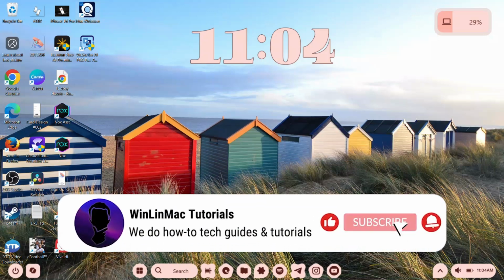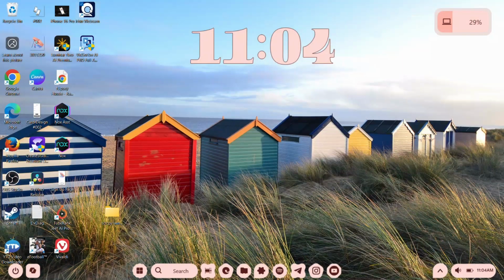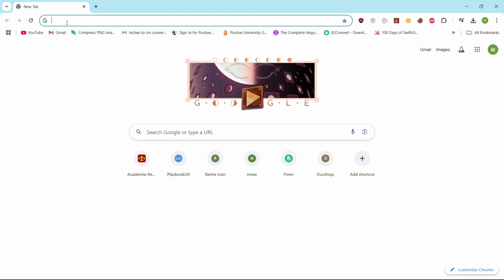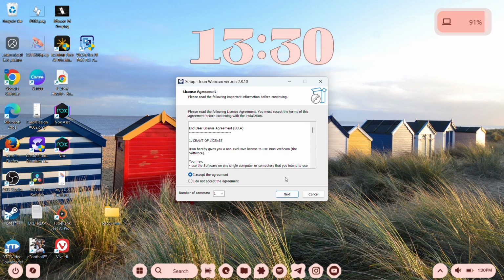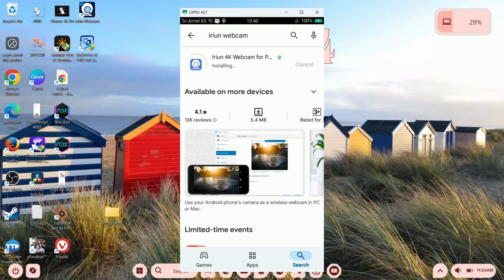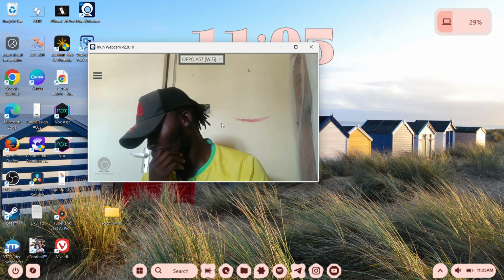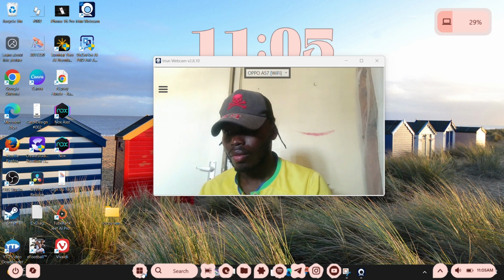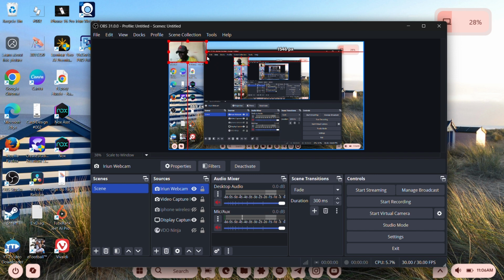Turn Your Android Phone into a PRO Webcam for OBS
Learn how to turn your Android phone into a professional webcam for OBS in this easy tutorial. Transform your phone into a high-quality webcam for live streaming and video recording!